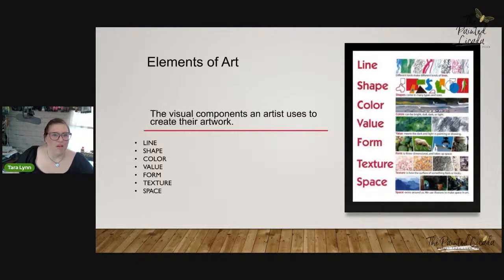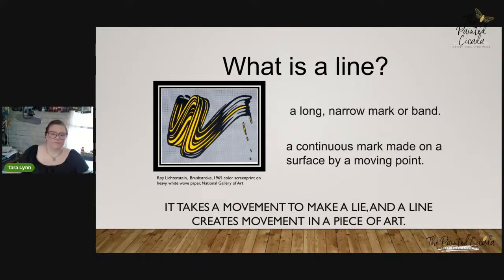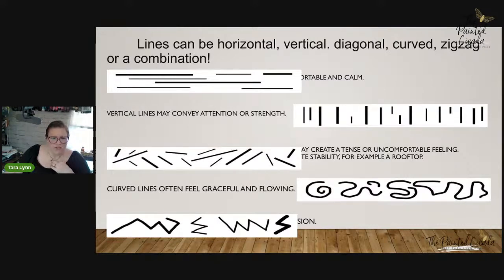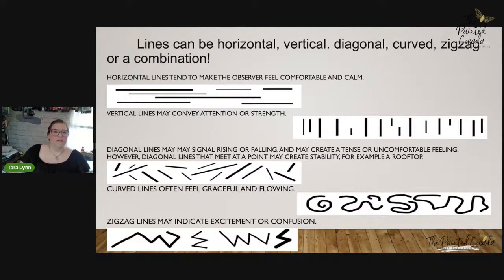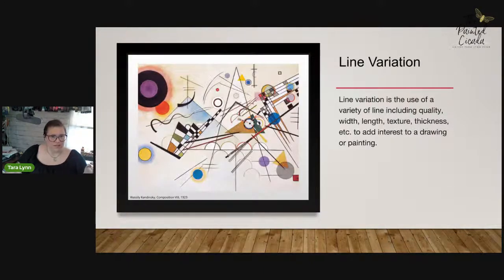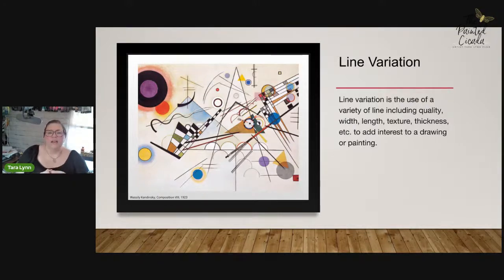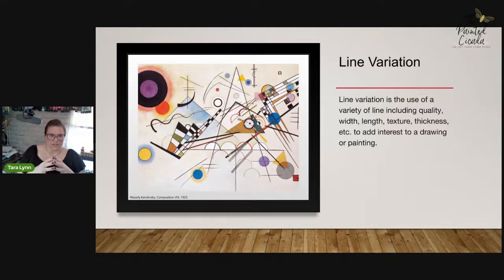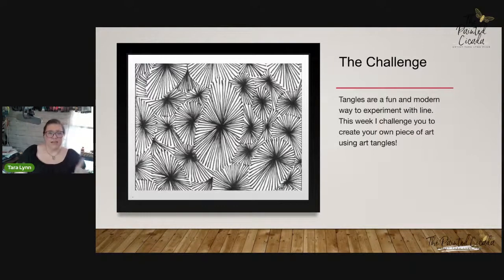ART 101: Line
Let's start on a journey of discovery revisiting the basics and fundamentals of art!
Join me every Tuesday at 10:30 am est on Facebook and YouTube or on my blog!